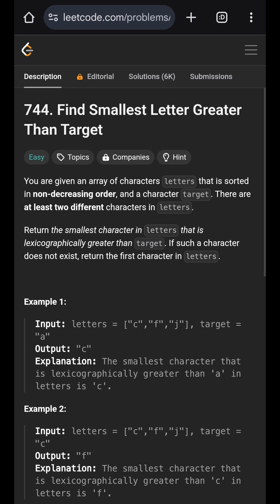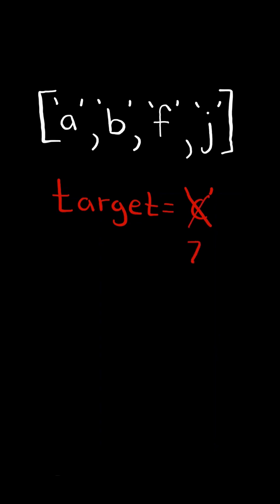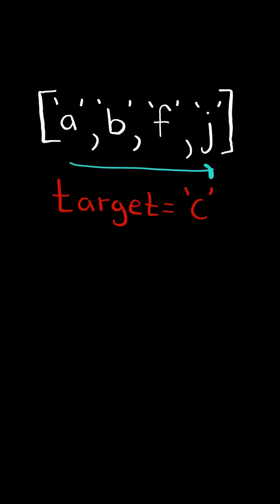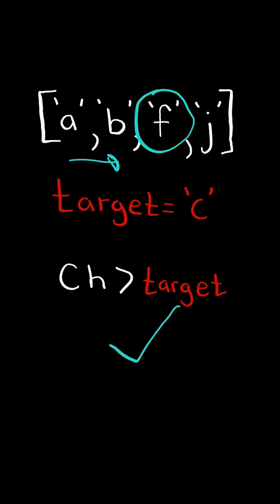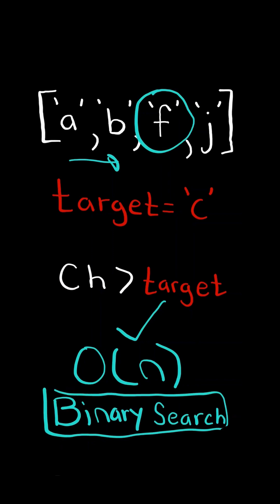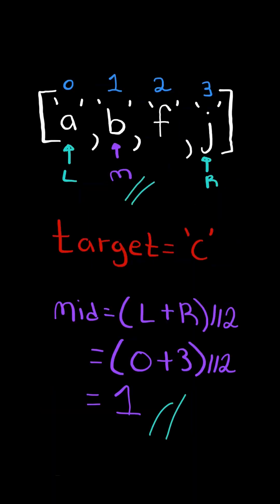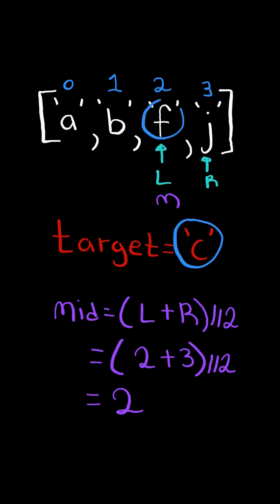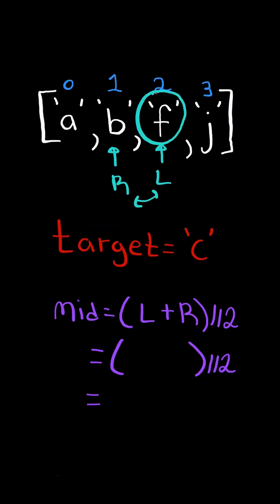LeetCode#744 Find Smallest Letter Greater Than Target - Python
Solving LeetCode problem #744 Find Smallest Letter Greater Than Target in Python